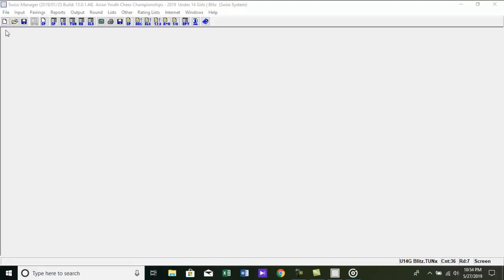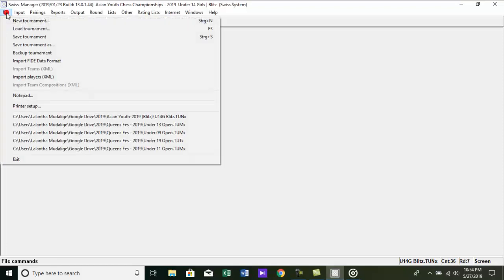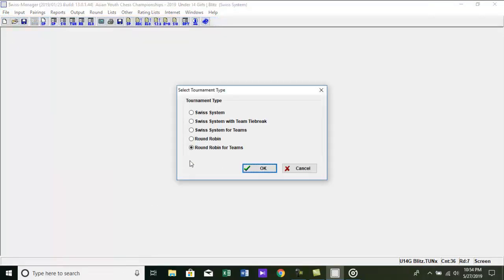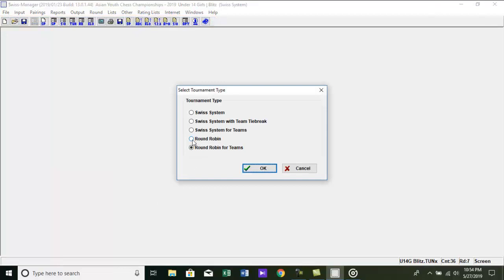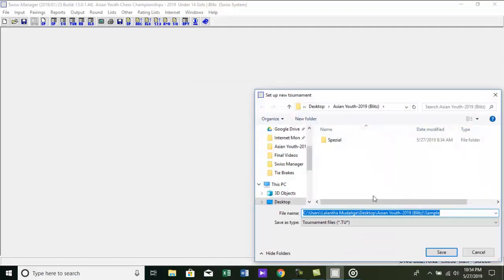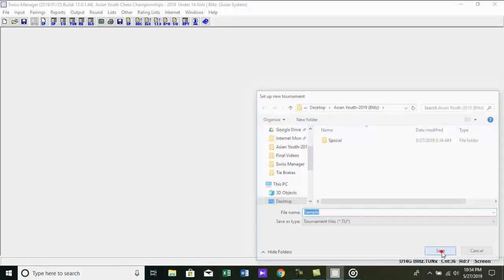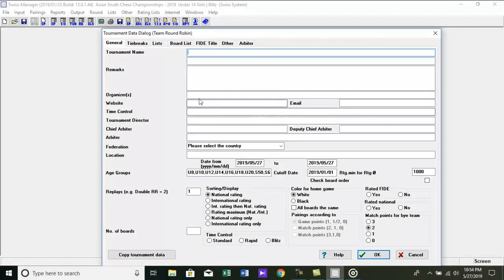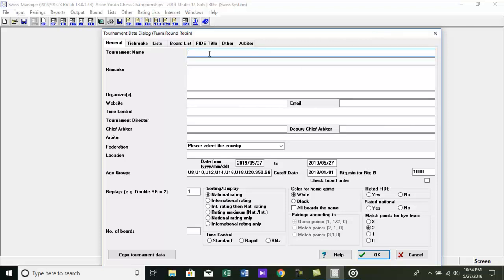Round Robin Tournament - Swiss Manager Chess Pairing Software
hello everyone in this video we are discussing how to start a round-robin tournament  in Swiss Manager Chess Pairing Software

This is a Sri Lanka Chess News YouTube Channel Here you can find interesting things about chess, Chess News/Chess Lesson/ and interesting fact about Chess.